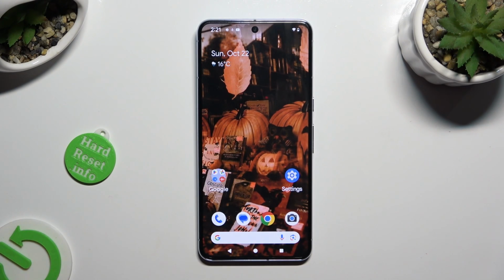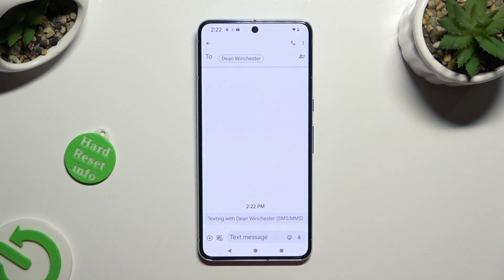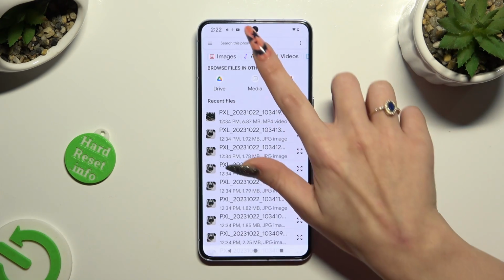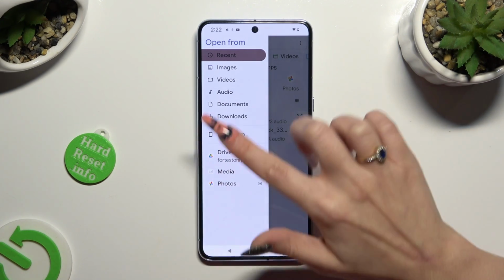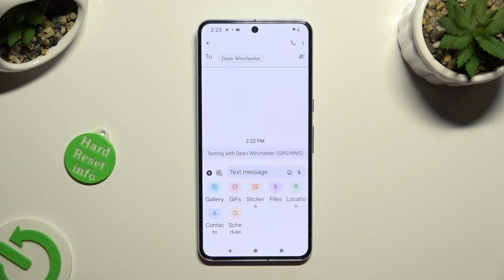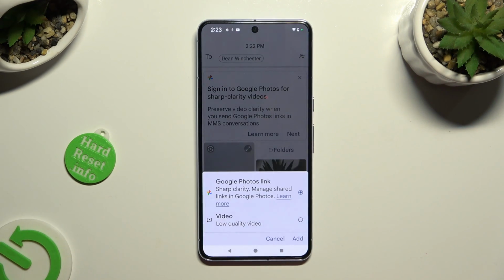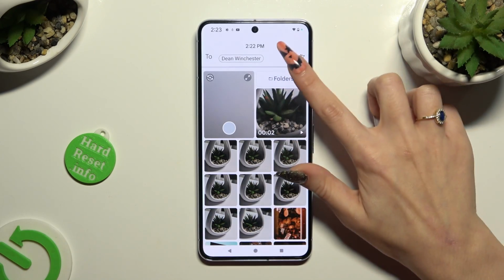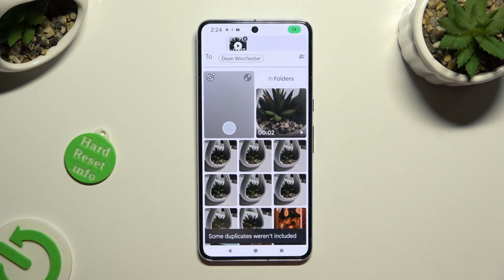How to Add Audio Music or Video Files to Text Message on GOOGLE Pixel 8 Pro?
Read more info about GOOGLE Pixel 8 Pro:
This tutorial will walk you through the process of adding audio, music, or video files to a text message on your GOOGLE Pixel 8 Pro. It's a great way to enhance your messages with multimedia content and make your conversations more engaging. This step-by-step guide will help you master the art of multimedia messaging on your device.

Why would I want to add audio, music, or video files to a text message on my GOOGLE Pixel 8 Pro? What are the benefits of sending multimedia messages, and in what situations is it useful? Can you explain the steps involved in adding these types of files to a text message? Are there file size limitations or restrictions when sending multimedia messages? What types of audio, music, or video formats are supported for text messaging on the device?